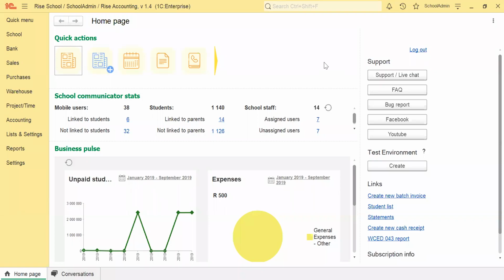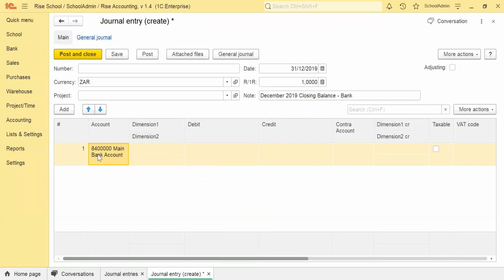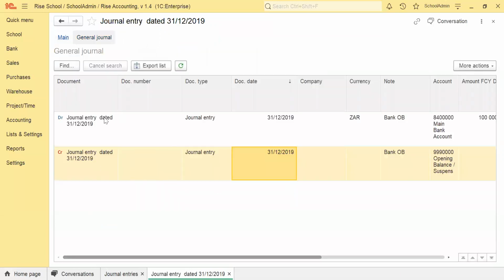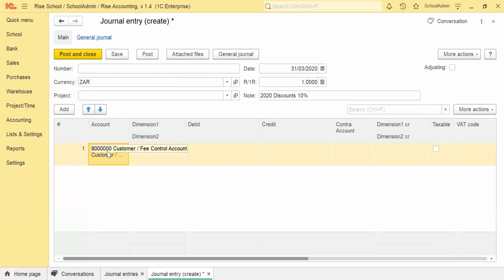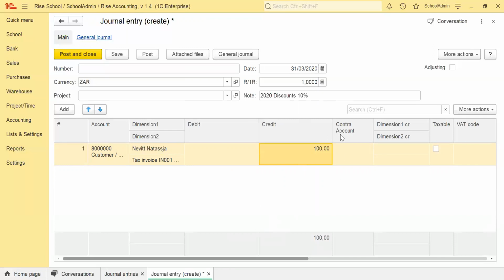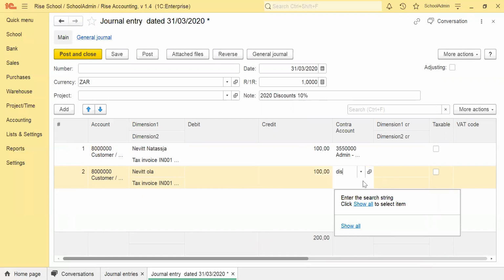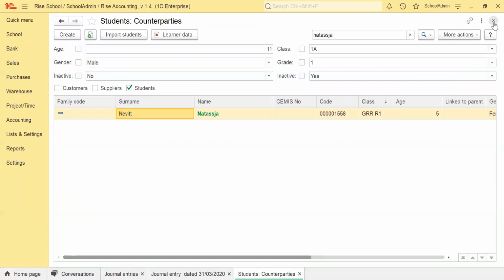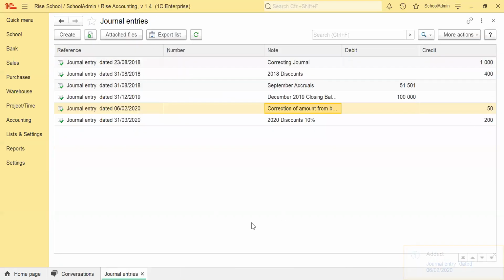Journal Entries in Rise School Management all-in-one for schools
Schools can create journal entries to correct errors & mistakes made in the system, to record discounts & exemptions, to record opening balances, and also to reverse transactions.

Journal entries can be matched to invoices & customers using the dimensions in RSM.